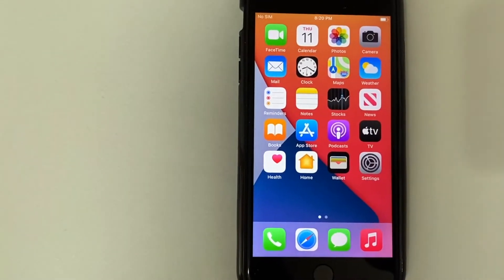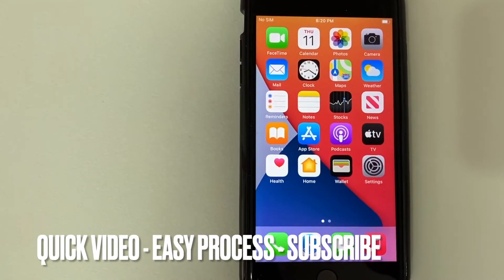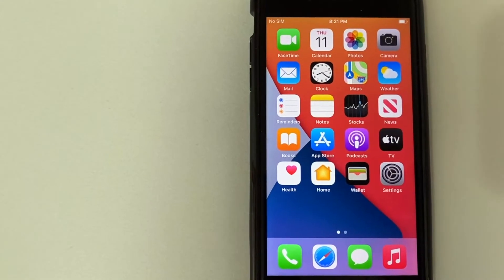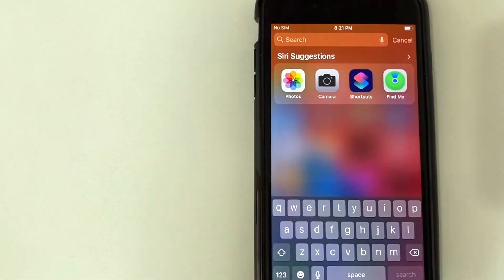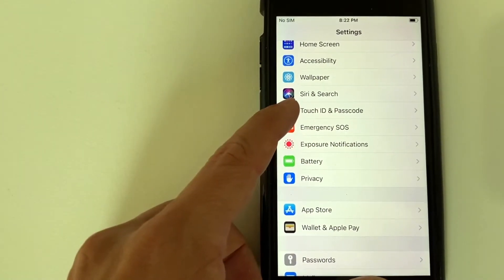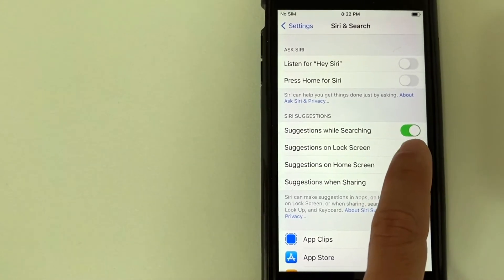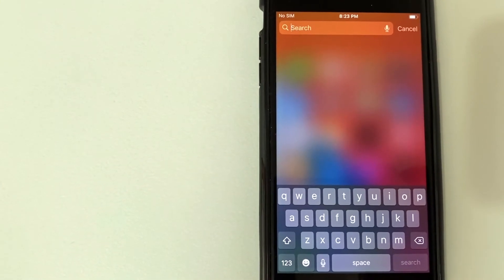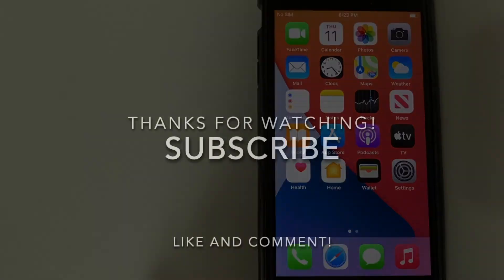✅ How To Remove and Turn Off Siri Suggestions On iPhone 🔴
Siri uses local, on-device processing to learn how you use your devices and apps in order to personalize your experience. Using information stored on your device, such as your Safari browsing history, emails, messages, images, notifications, and contacts, as well as information donated or contributed by other installed apps, Siri can suggest shortcuts and provide suggestions in searches, share sheet, calendar, Look Up, Visual Look Up, Safari, apps, and more.